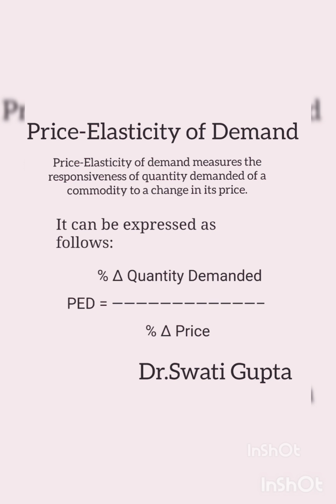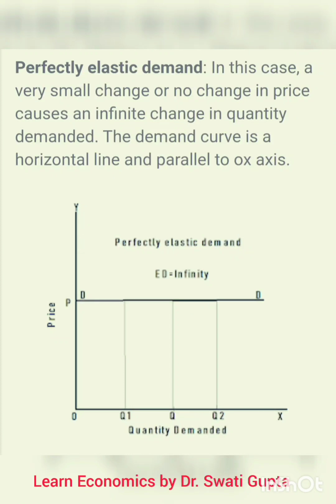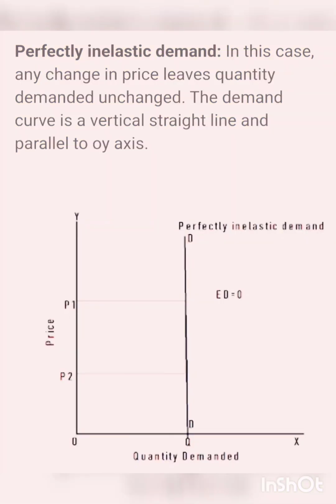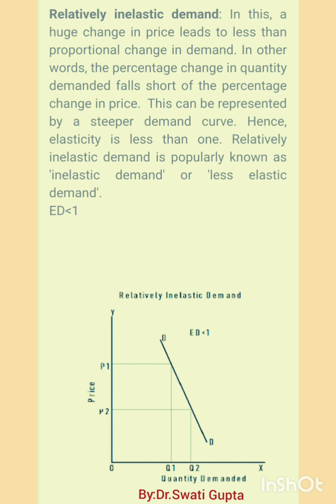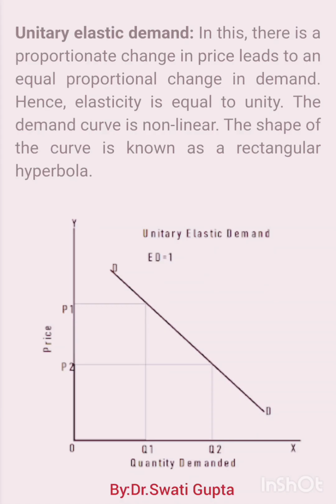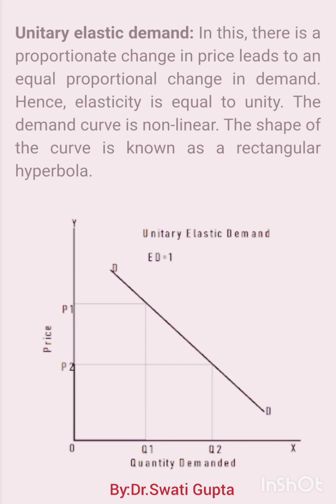Price Elasticity of Demand and its types by Dr.Swati Gupta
Elasticity of Demand. Economics|Commerce and Management|11th/12th|  B.A |B.Com |BBA | M.A | M.Com | MBA

Easy explanation in both Hindi and English. This video is useful for Economics, Commerce and Management students.

The elasticity of demand, five types of price elasticity of demand with diagram.